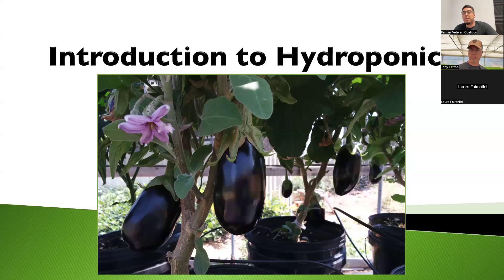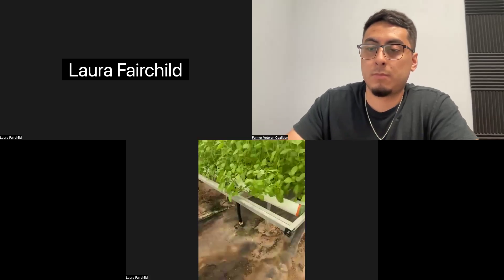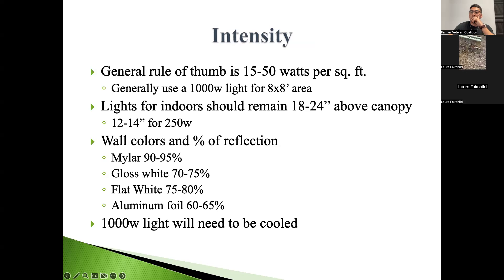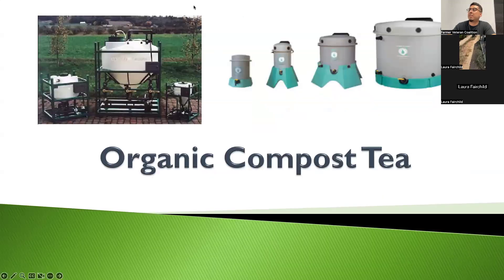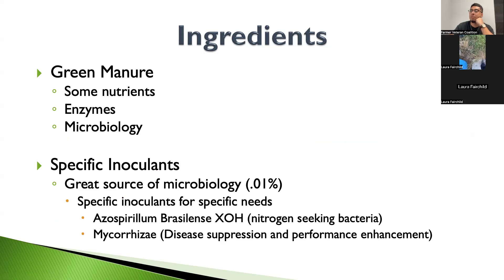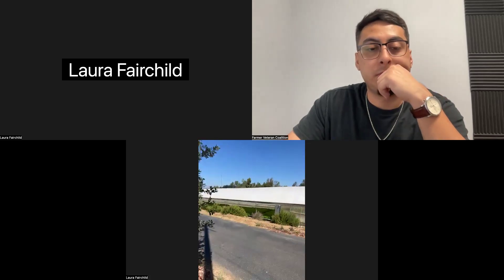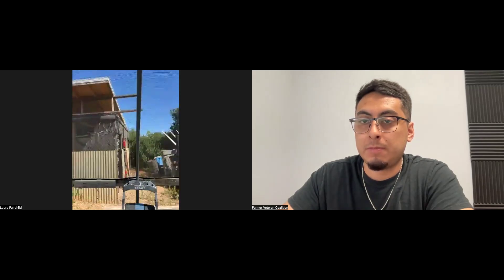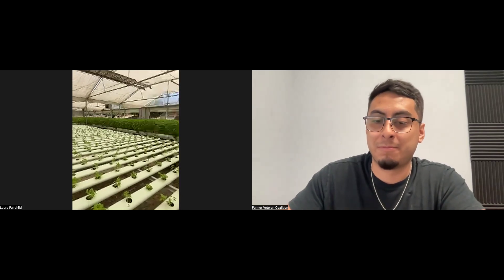Archi's Institute - Intro to Organic Hydroponics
*Due to technical issues during webinar, the video cuts ahead to a different part of the webinar at the 5 minute mark.

Topics Include:
- Hydroponic Systems and Techniques
- Horticultural Lighting and Controlled Environments
- Compost Teas and Organic Nutrient Solutions

Tony Lattner, Director of Education at AiSA and Adjunct Lecturer at University of Minnesota, will be discussing small scale hydro-organic farming techniques and how to set up a small scale operation yourself. Tony has been teaching agricultural entrepreneurship to veterans on controlled environments and organic crop production at AiSA since 2013.